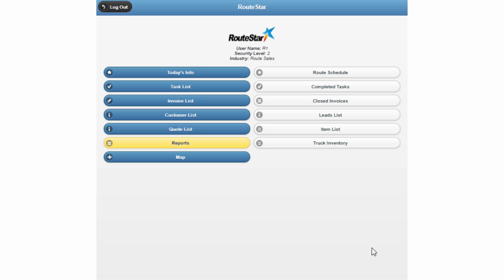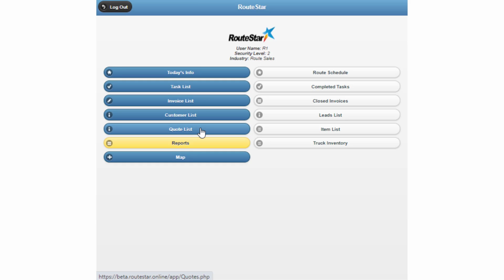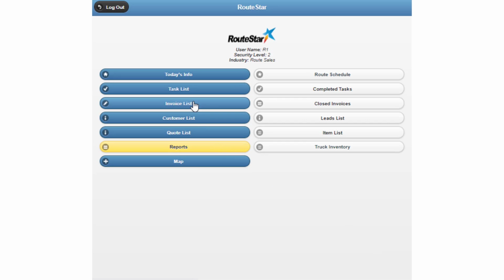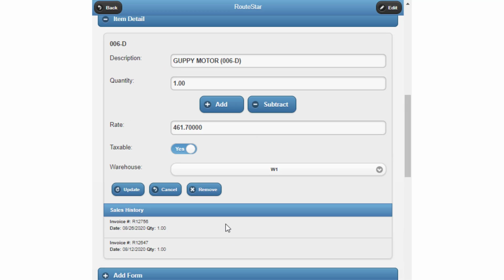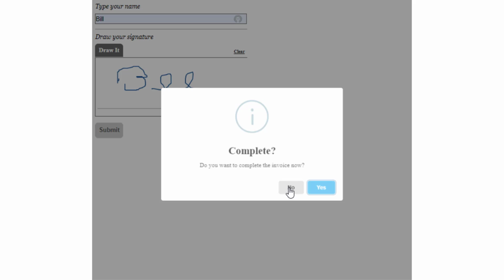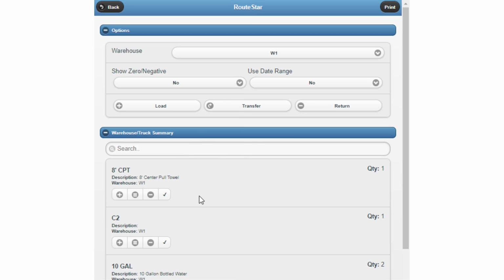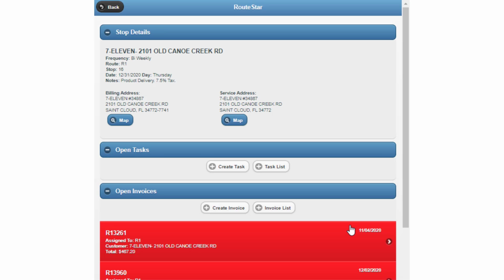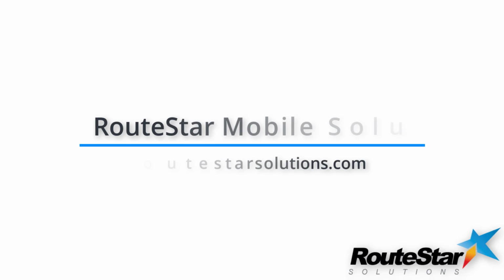RouteStar Solutions Mobile Overview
See an overview of the capabilities of the RouteStar Solutions mobile platform.

RouteStar Solutions is a QuickBooks  add-on software solution for Direct Store Delivery, route delivery/sales based businesses as well as any distribution type company such as office coffee service, bottled water service and more.

RouteStar Solutions works with QuickBooks desktop and QuickBooks Online versions.

RouteStar manages your:
-Routing and Route Optimization
- Customer Pricing Management
- Field Invoicing, Signature Capture and Field Payment Collection
- Truck Inventory including driver packouts, end of day reports and more
- Customer Online ordering component
- Service Department management including work order tracking, equipment repair, filter changes and more
- Customer Portal for online payments and service history